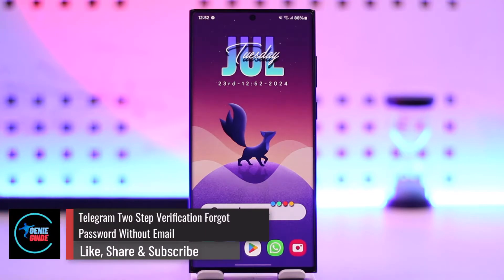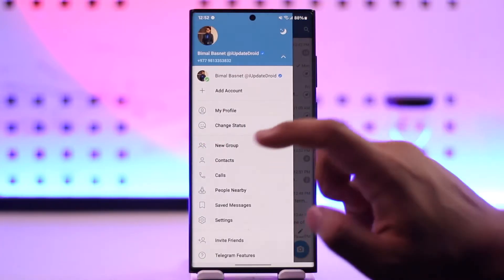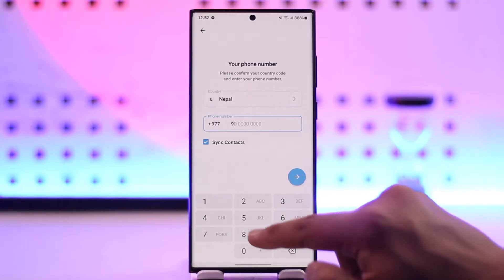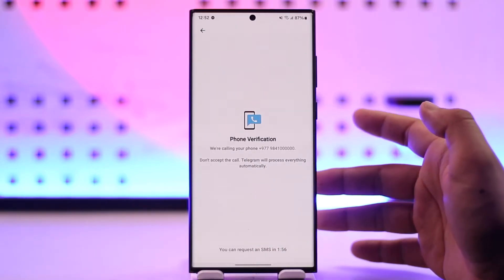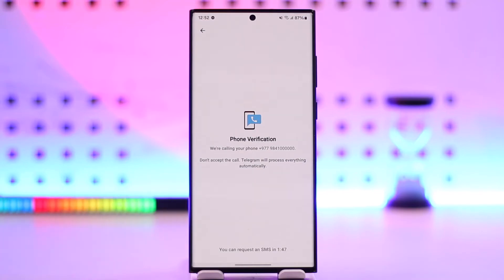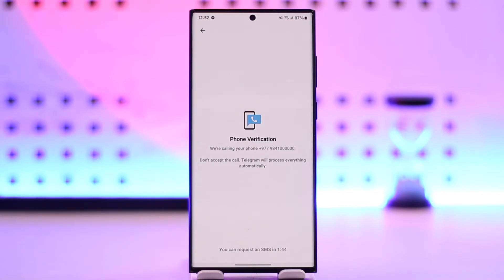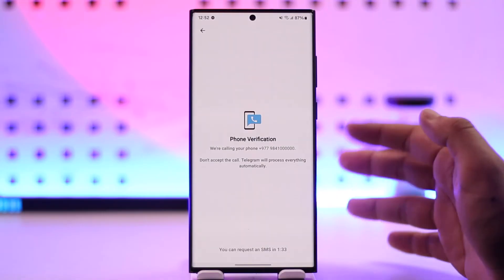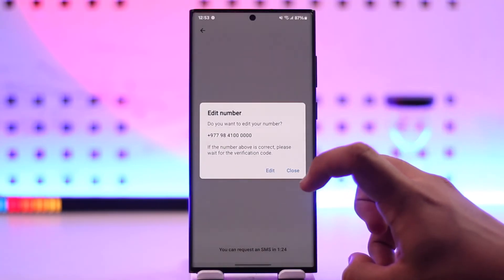Telegram Two Step Verification Forgot Password Without Email || Telegram 2 Step Verification Problem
After entering your phone number and verifying the code received via SMS or call, Telegram will prompt you for your two-step verification password. If you can't remember it and didn't set up an email for recovery, look for an option to reset your password using your phone number. Ensure that your phone number is correctly linked to your account. If these steps don't work, you might need to contact Telegram support for further assistance.

Timestamps:
0:00 - Introduction
0:03 - Issue Description
0:08 - Verification and Password Recovery
0:27 - Options for Resetting Password
0:50 - Conclusion